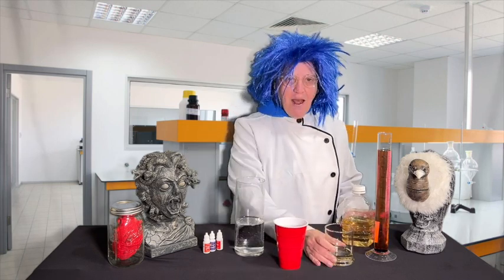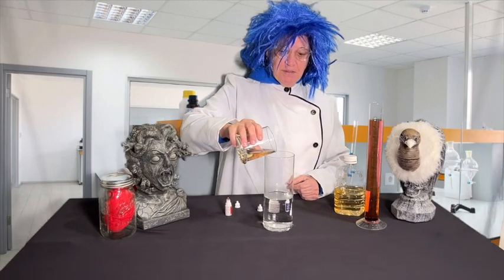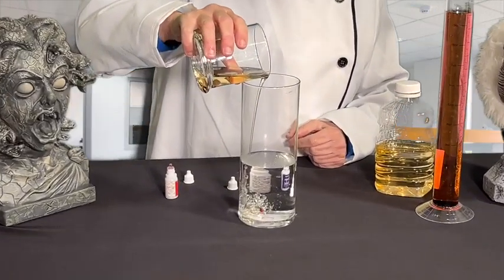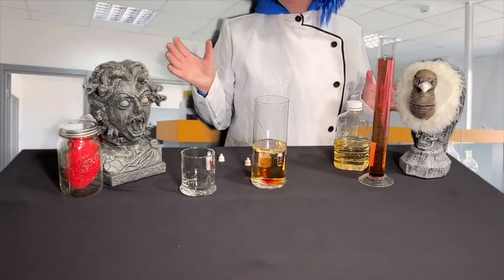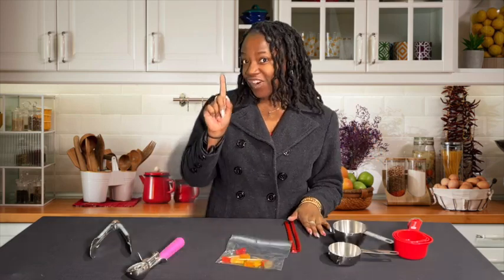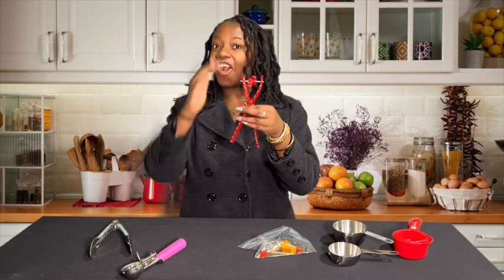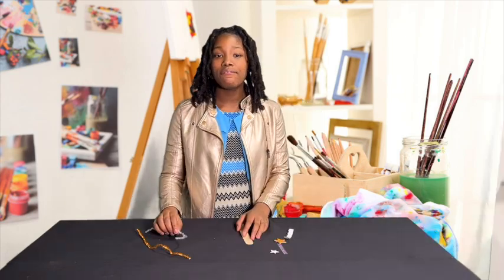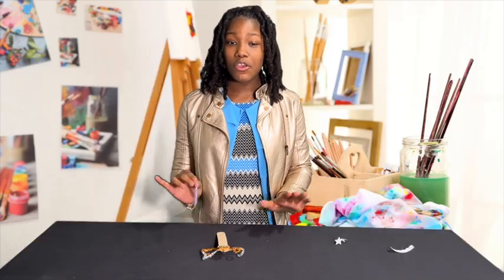AMPED February 2025 | Resilience | Volcano | Candy DNA | Spirit Stick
Join us for our first episode of 2025! We have some awesome things in store this year, and this is just the beginning!